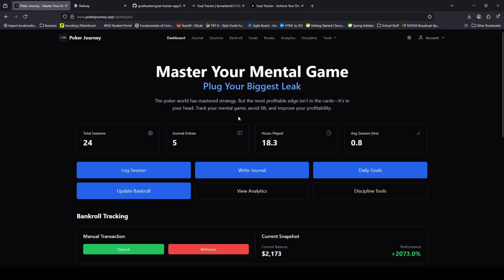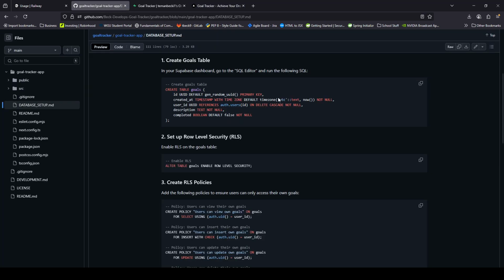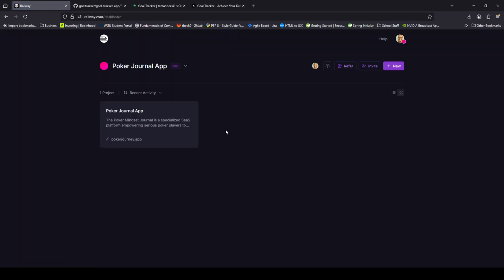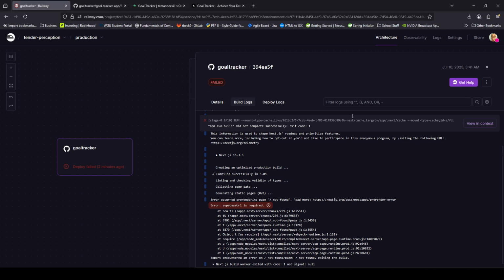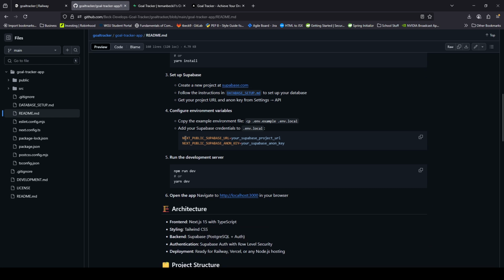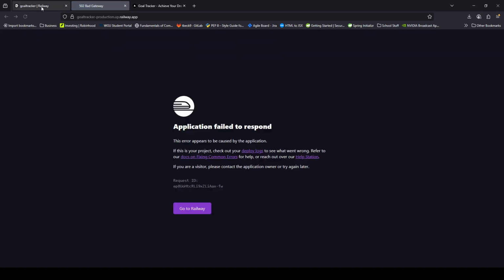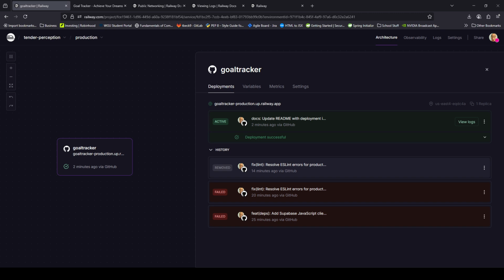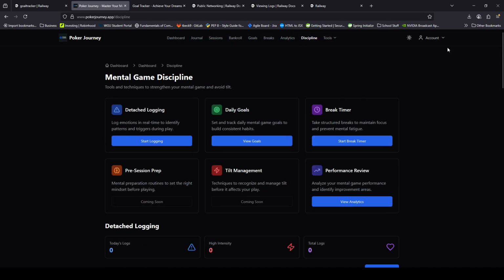How to Setup Auto Deployment From Github Using Railway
[00:01] Introduction

[01:47] Why Railway?

[04:40] Railway Pricing

[05:19] Deploying a Full Stack Application

[07:24] Setting up the GitHub Repo

[09:56] Connecting to Railway

[12:43] Railway's Automatic Build Process

[14:11] Adding Environmental Variables

[17:31] Testing the Deployed Application

[19:48] Making Changes and Redeploying

[23:32] Recap and Conclusion

Tired of deployment headaches? In this video, I'll show you how to effortlessly deploy a full-stack Next.js and Supabase application to Railway. Forget complex cloud configurations or endless DevOps tasks – Railway makes it incredibly simple to get your app live and scaled!

I'll walk you through the entire process, from connecting your GitHub repo to seeing your application deployed with just a few clicks. Learn how Railway automates builds, handles environment variables, and provides a seamless CI/CD pipeline, saving you valuable time and effort.

Whether you're a seasoned developer or just starting out, this video will demonstrate the power and simplicity of Railway for bringing your projects to life.

Key Topics Covered:

    Why Railway is the ultimate deployment platform for full-stack apps.

    Connecting your GitHub repository to Railway.

    Configuring environment variables securely (specifically with Supabase).

    Understanding Railway's automatic build and deployment process.

    Demonstrating live changes and continuous deployment.

Tools & Resources Mentioned:
📈 My Poker Bankroll Tracker (Poker Journey App): Take control of your poker finances and see your game improve with Poker Journey!

🚀 Railway (App Deployment - Get a bonus!): Simplify your app deployment process and scale effortlessly.

🌐 Hostinger (Website Hosting - Get a discount!): Need reliable and affordable hosting for your projects?

💸 Robinhood (Invest in stocks, ETFs, & options): Start investing with ease.